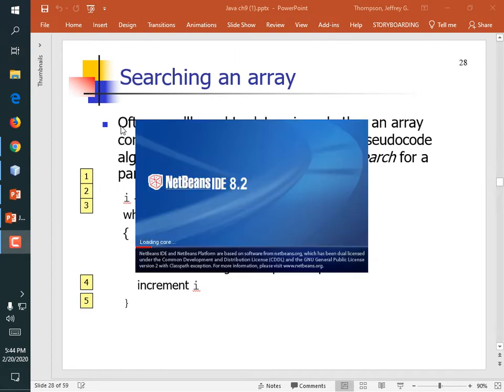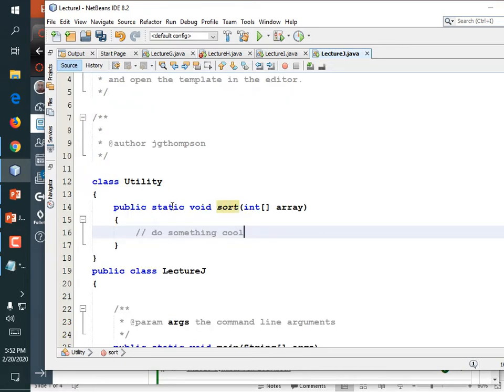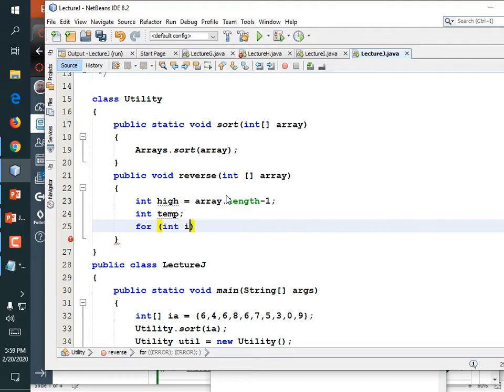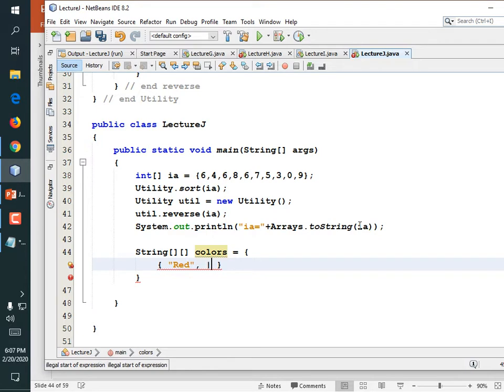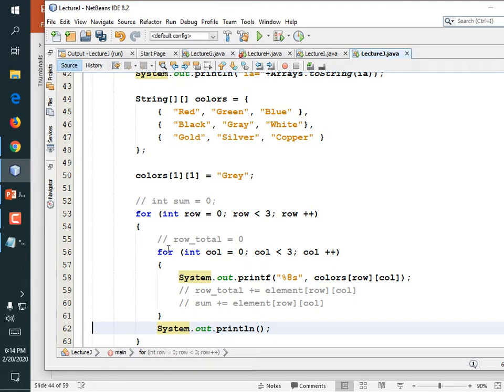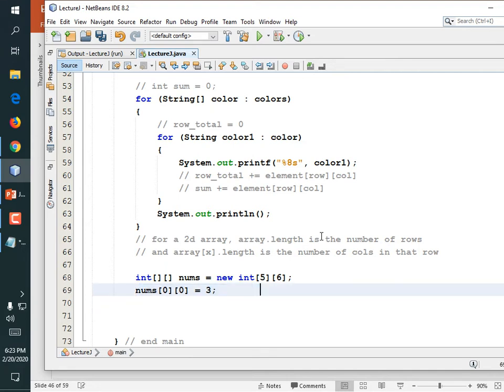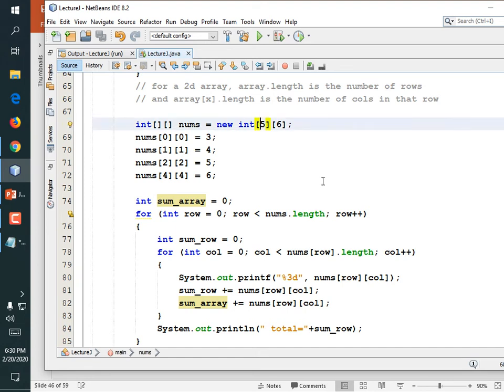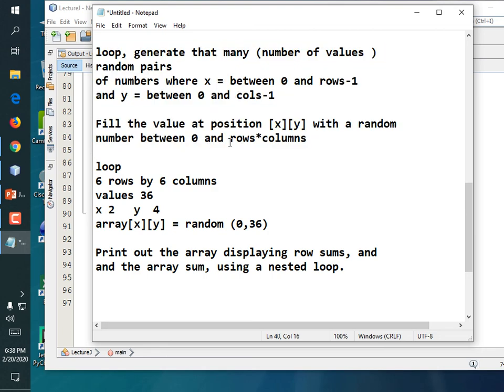CIT2613#2911 Lecture J Rec 02-20-20 - Array sorts, reversing, 2D arrays